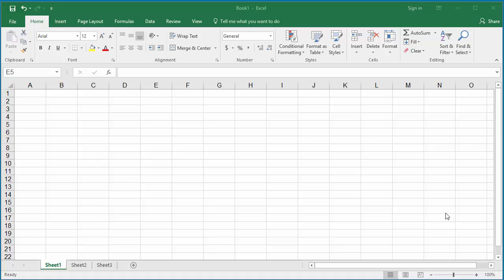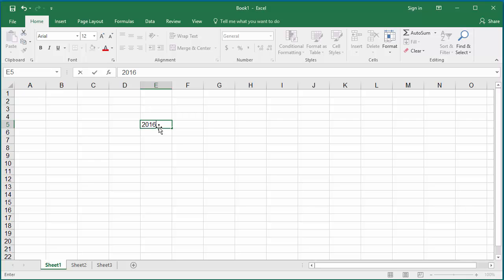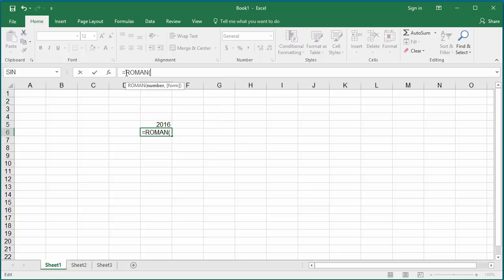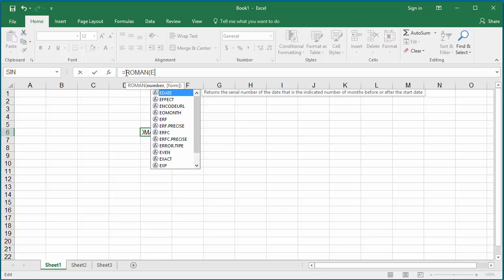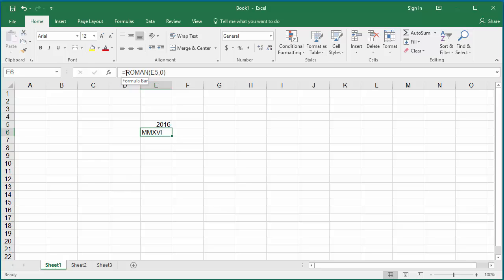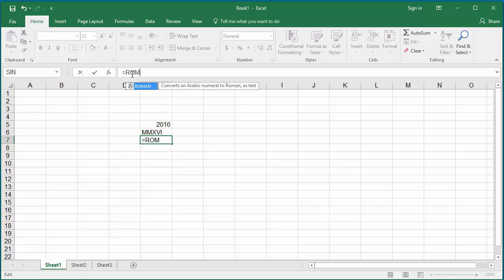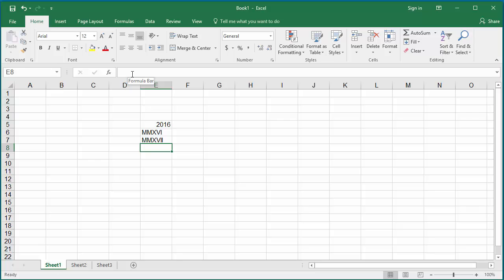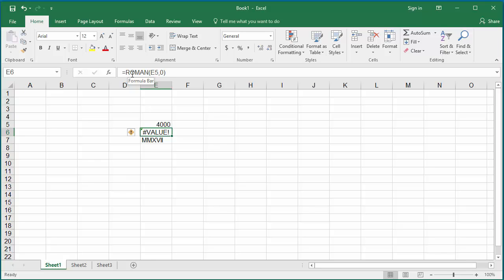How to Convert a number to Roman numeral in Excel 2016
Learn how to convert a number to Roman numeral using ROMAN function in Excel 2016 - Office 365